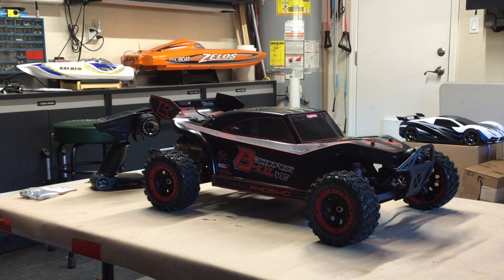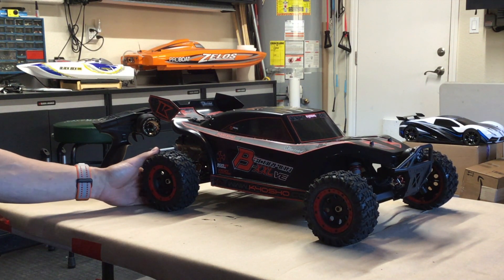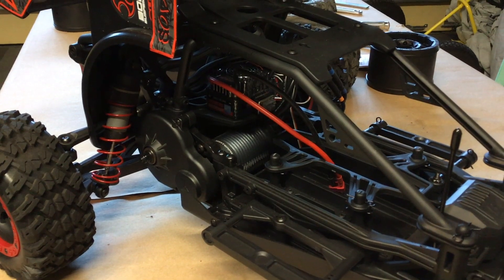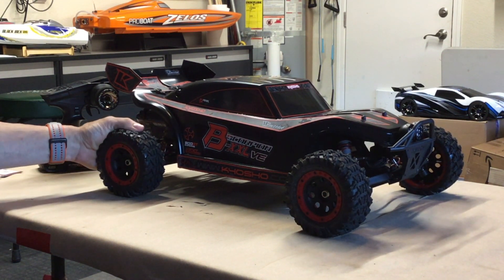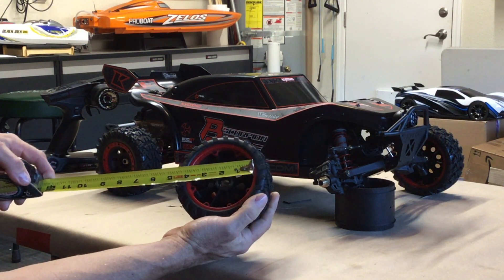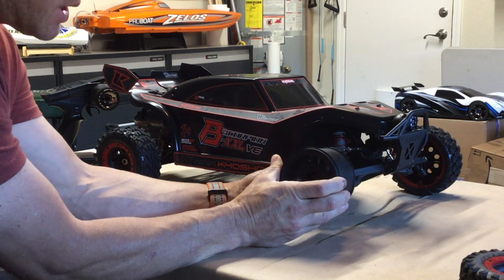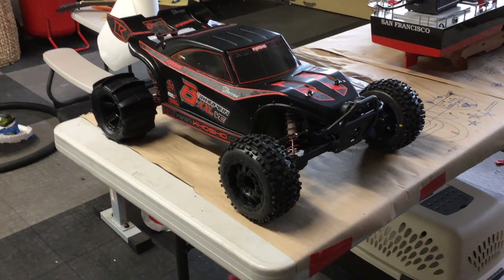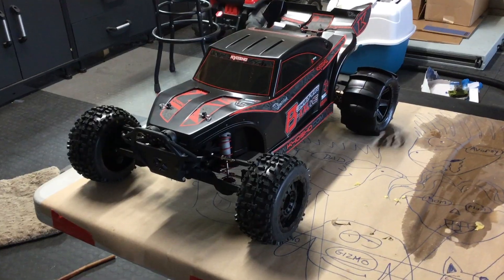Kyosho Scorpion B-XXL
This is a new Kyosho scorpion B-XXL that I got from an open box store on eBay. It is a 2wd 1/7 scale brushless buggy that runs on 4s lipo.